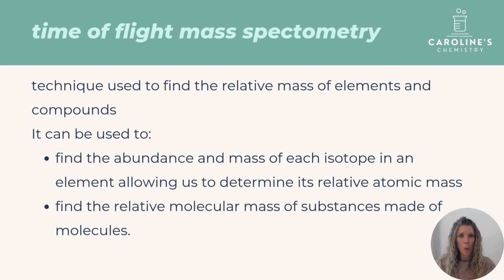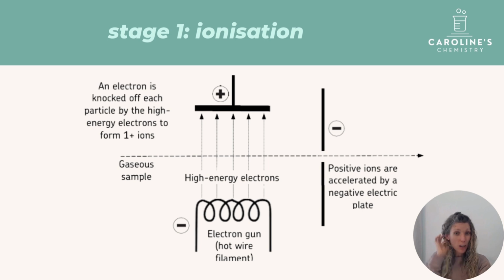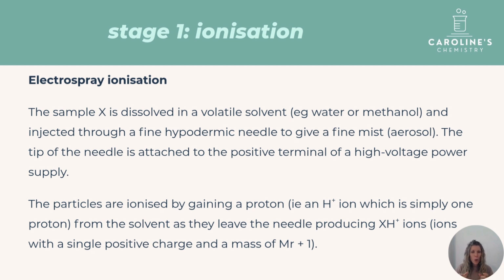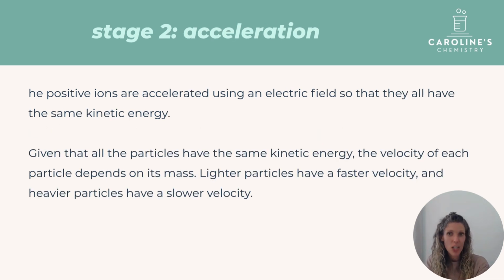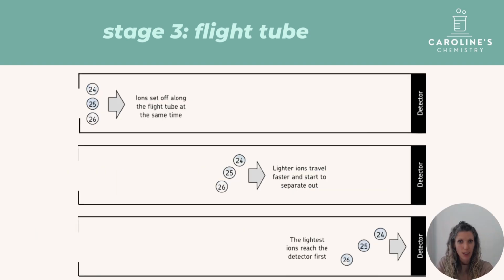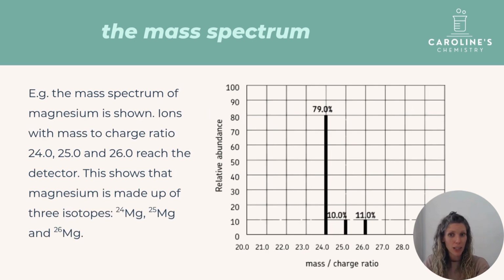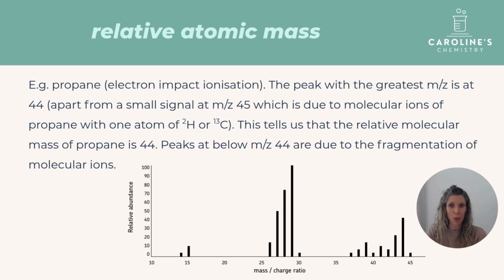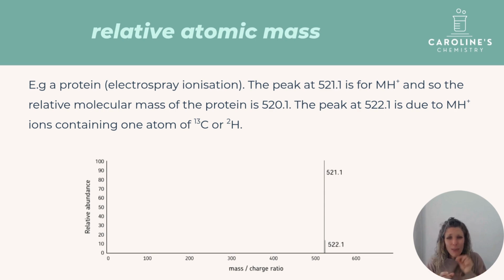Mass Spectrometry for A Level | How It Works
Learn how mass spectrometry works and how to calculate relative atomic mass from a mass spectrum. Ideal for mastering this tricky bit of atomic structure!

Time stamps
00:00 Introduction
00:40 What is mass spec used for?
01:29 The 4 Stages
02:04 Ionisation - electron impact
04:12 Ionisation - electrospray
06:58 Acceleration including the equation you need!
08:40 The flight tube and separation
10:00 Detection
10:48 What a mass spectrum is and how to read it
12:22 How to calculate relative atomic mass
13:52 Other isotopes and how they affect the mass spectrum
16:41 Summary & recap

Let me know your questions in the comments, and I'll answer them in a Q&A vid! 👇